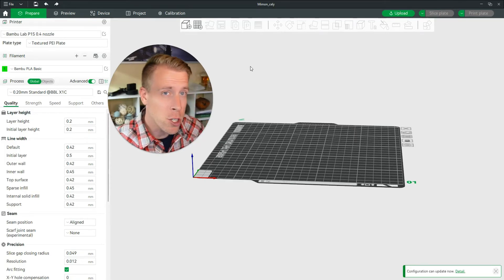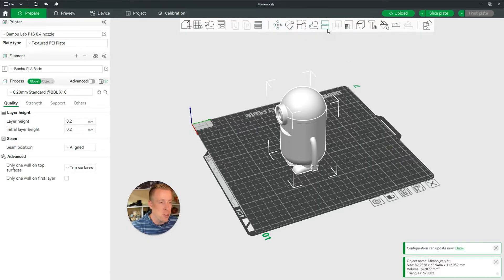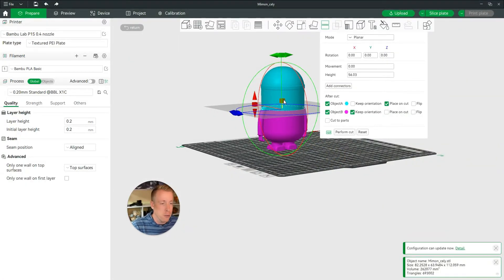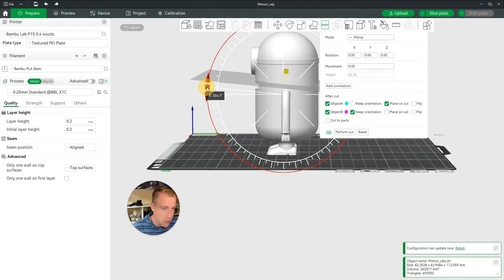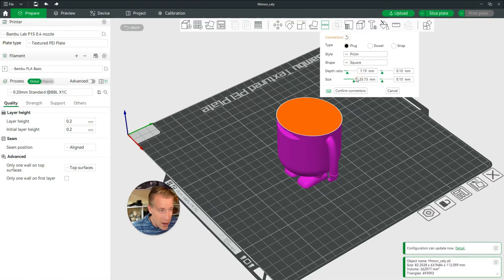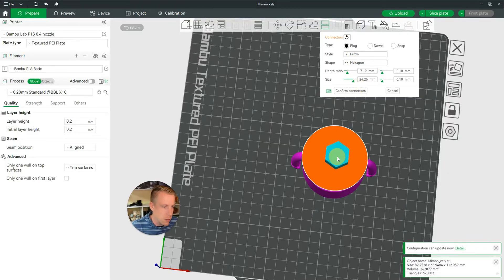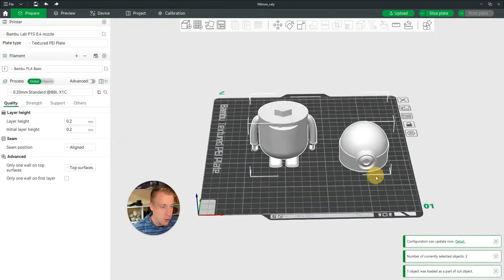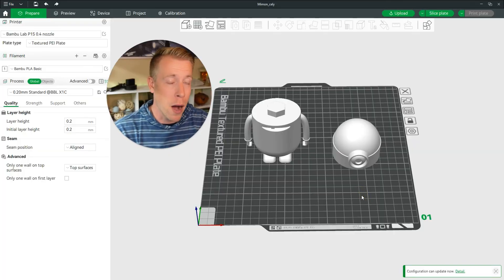How to Cut a Model into Multiple Parts with Connectors in Bambu Studio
Learn how to cut a model into multiple parts with connectors in Bambu Studio with this detailed step-by-step tutorial! In this video, we guide you through the process of splitting your 3D model into multiple sections and adding connectors to ensure a precise fit when assembling the pieces. We'll show you how to use Bambu Studio's built-in tools to make clean cuts, design effective connectors, and optimize each part for printing.

Other Socials!